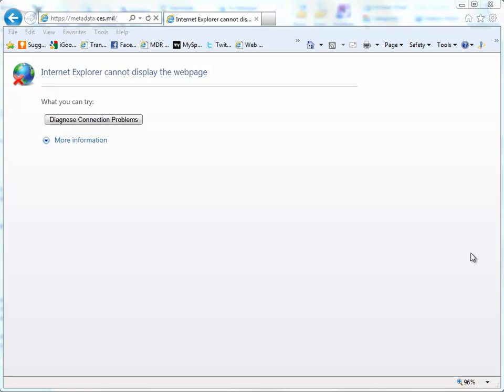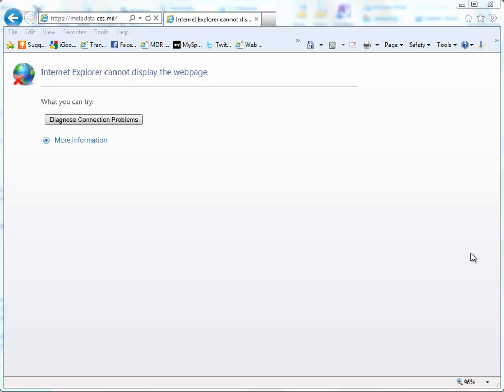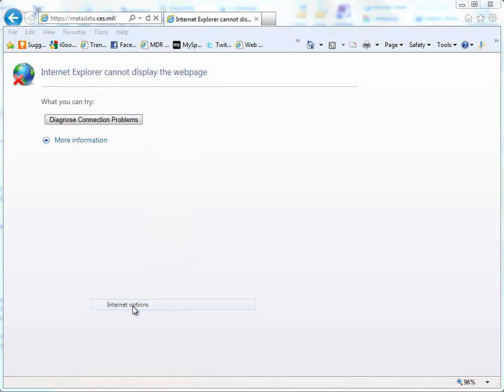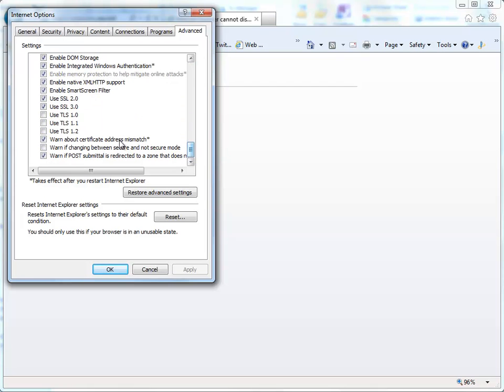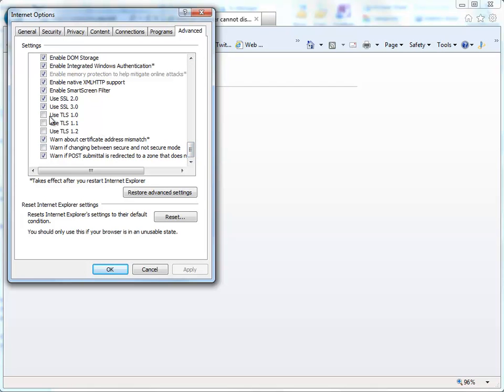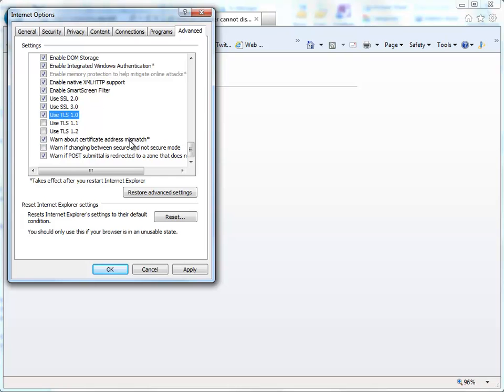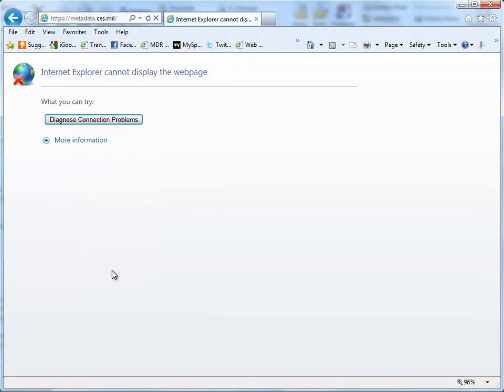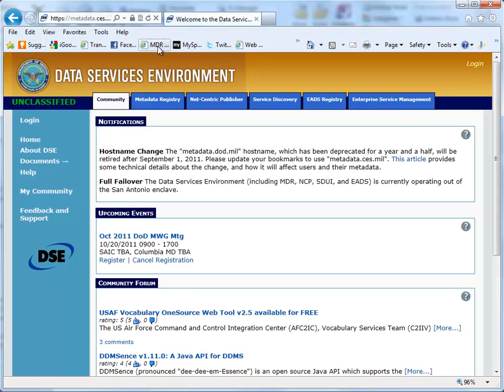Setting TLS in IE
Having problems with the Data Services Environment (DSE) not being displayed in Internet Explorer (IE)?  This video will show you how to make sure that "Use TLS 1.0" is is set in IE.